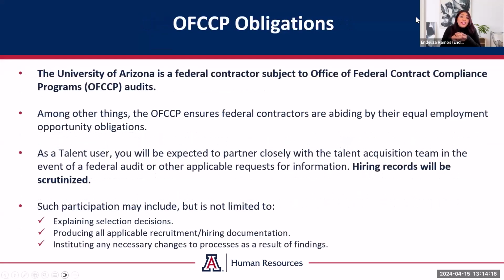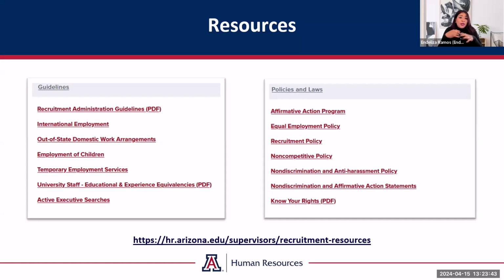Talent Training Phase 3 of 5